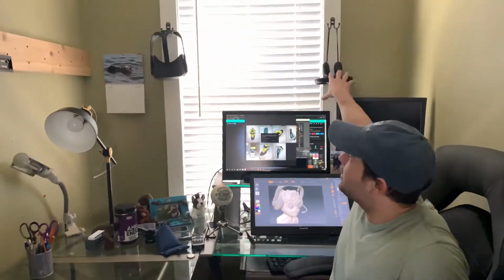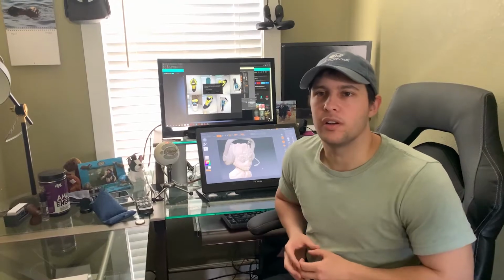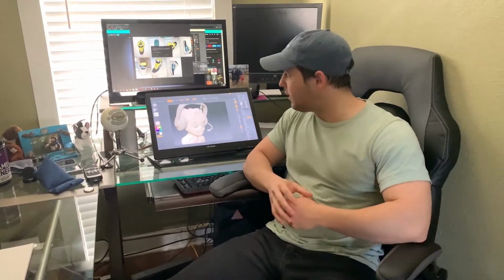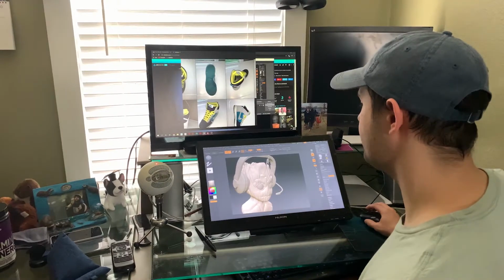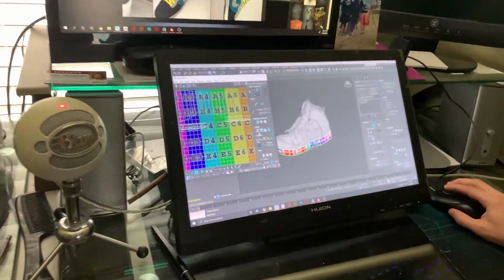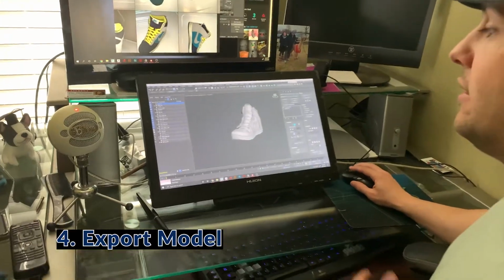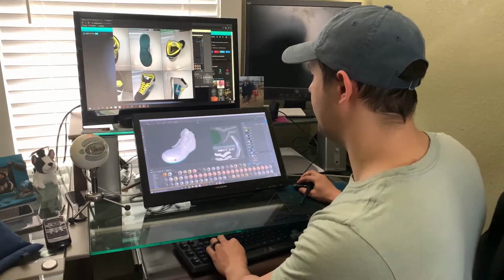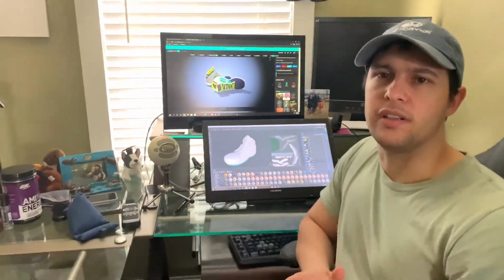3D Artist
A brief introduction of what it's like to be a 3D artist.